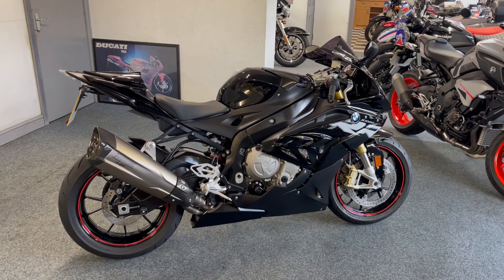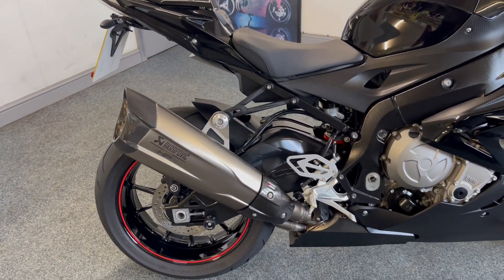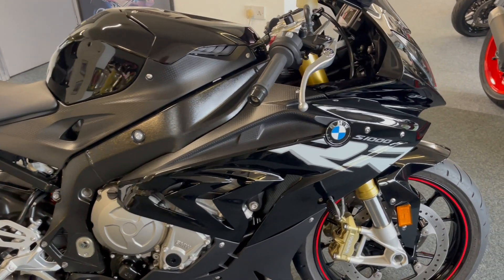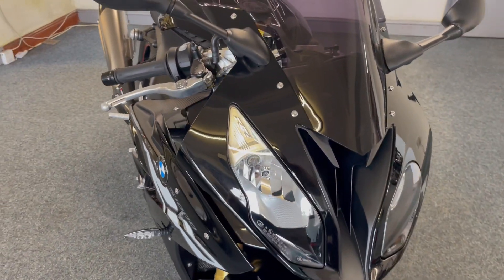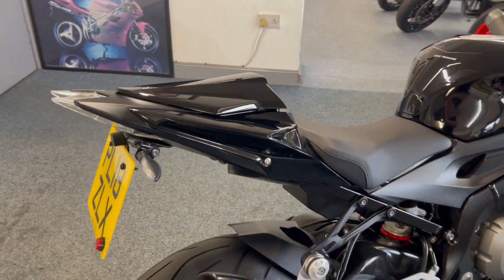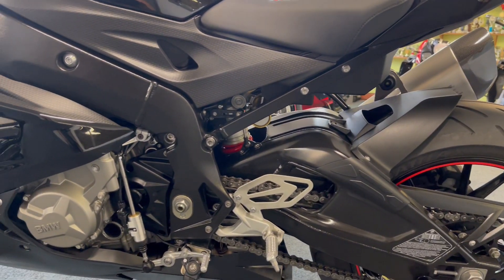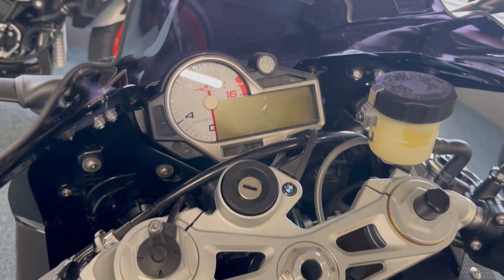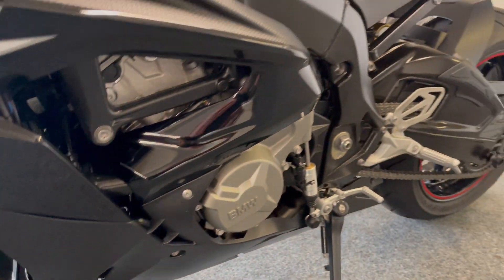BMW S1000 RR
We are very proud to present this stunning BMW S1000RR.
This has been so meticulously cared for that it looks brand new.
It's a real credit to the previous owner.
It comes complete with Akropovic Carbon Exhaust, Seat Hump and Tinted Screen.
It has lovely low miles and comes with 3 BMW service stamps in the book.
This is excellent value for money and must be seen to be fully appreciated.
Please watch the video for a full run down.
You'll need to be quick with this one!!